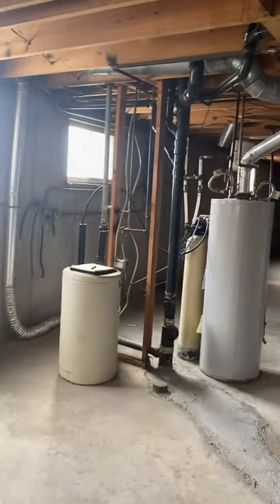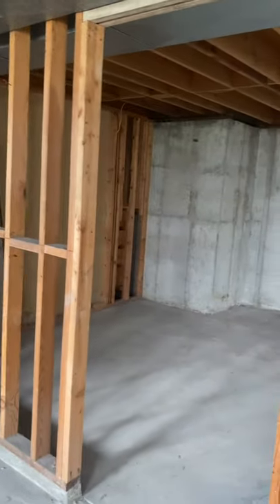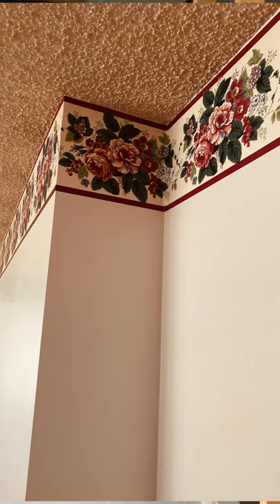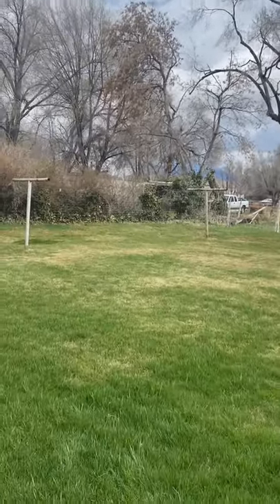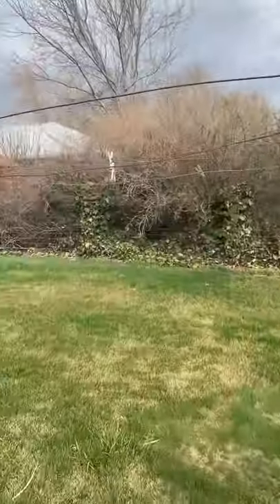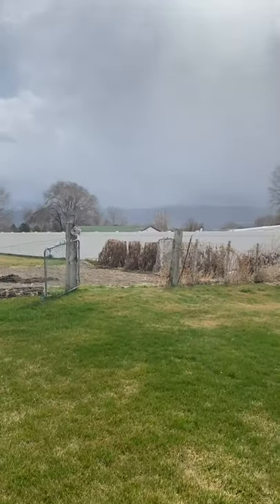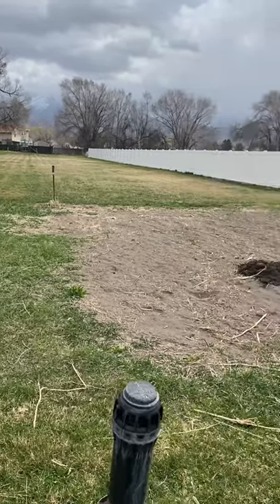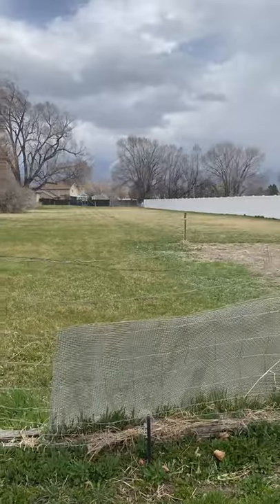"Wow! check out the space at this property. One HAPPY Buyer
One of my Buyers has just gone under-contract on this 1967 property.
It's a blank canvas in the basement and. wow that back yard.